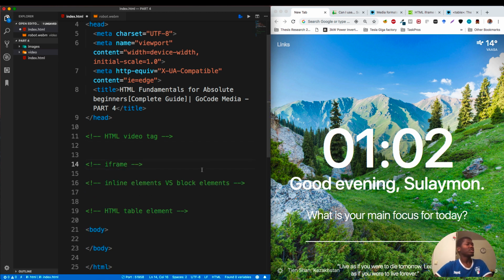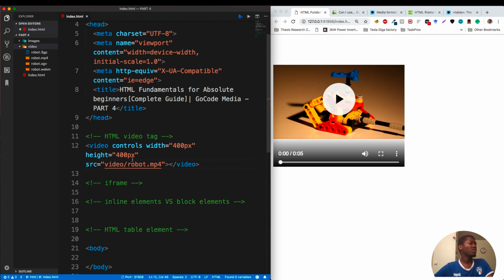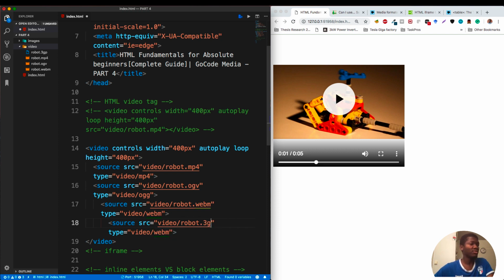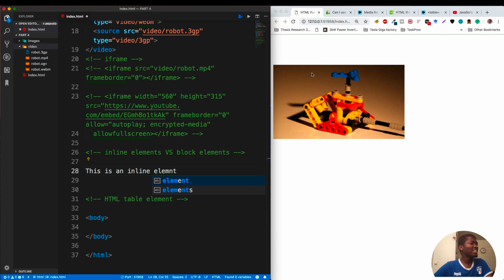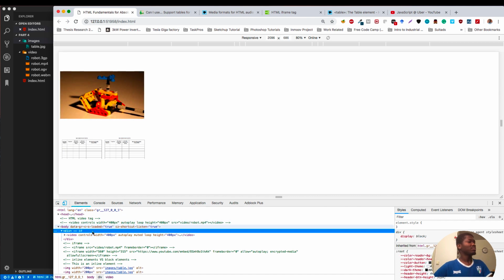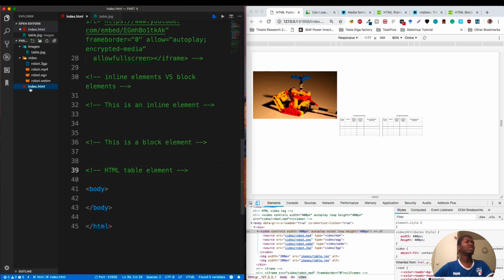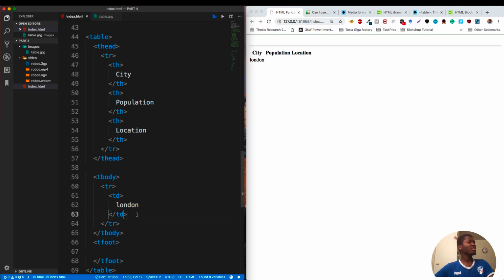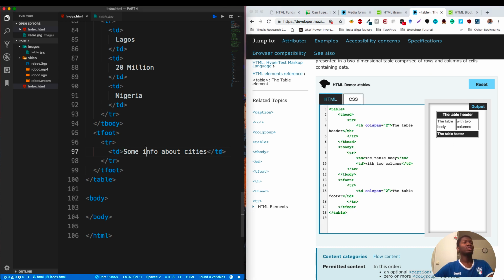HTML for Absolute Beginners [Complete Guide] - PART 4 - GoCode Media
This is the part 4 of my video series for a complete HTML beginner's guide for someone new to web development.

I discussed the HTML video tag, iframe tag, inline vs block elements and HTML tables with details explanations and examples.

Look forward to more amazing videos in this series.